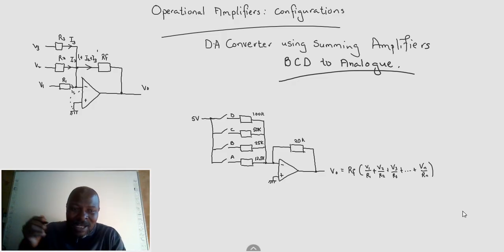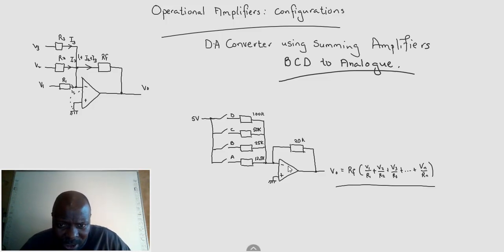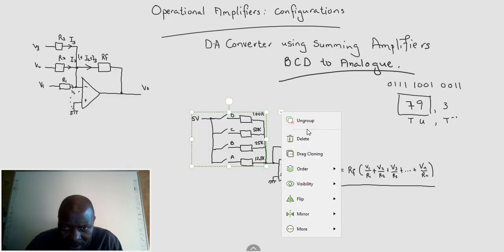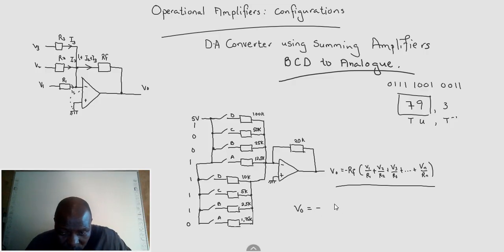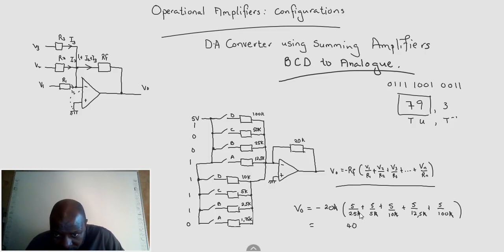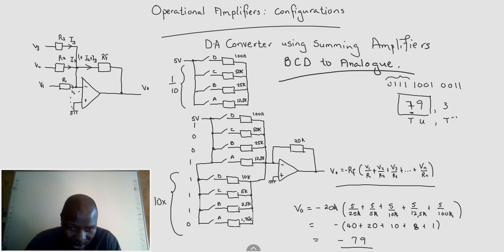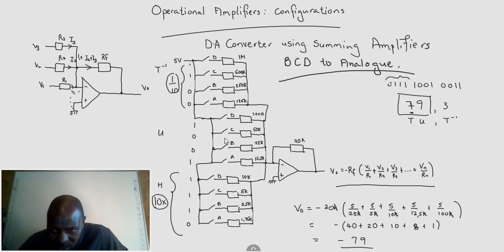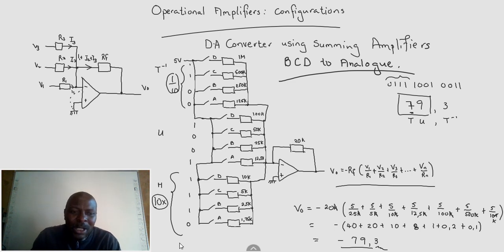Operational Amplifiers. Weighted Resistor: BCD to Analogue Converters. Variable Resistance